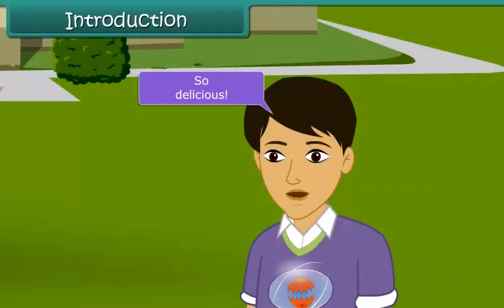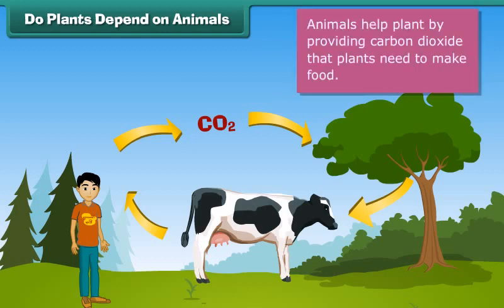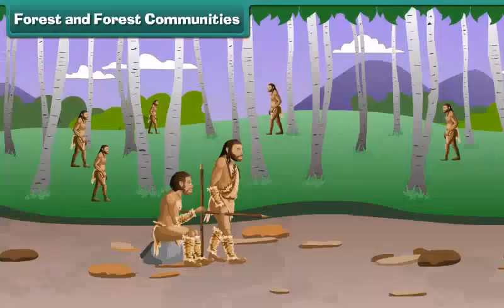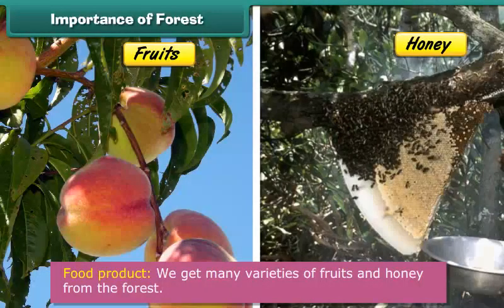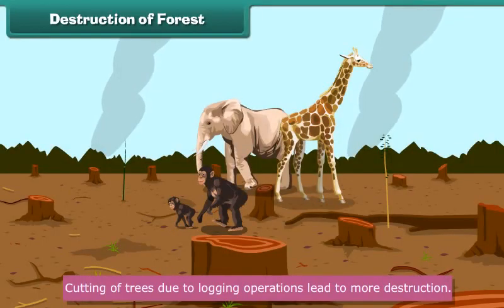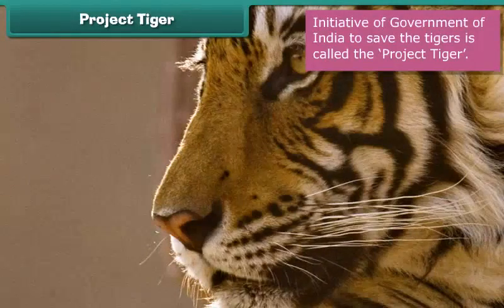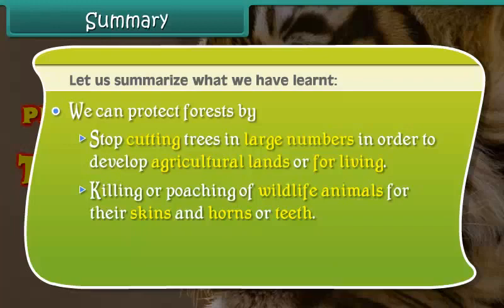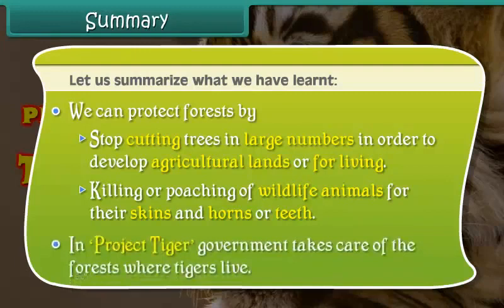class 5 evs @Distruction of forest